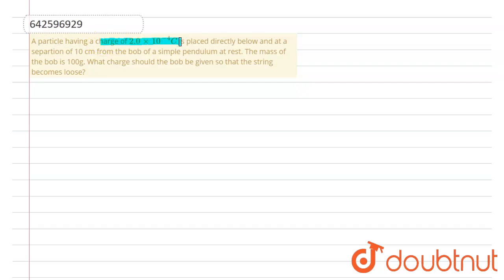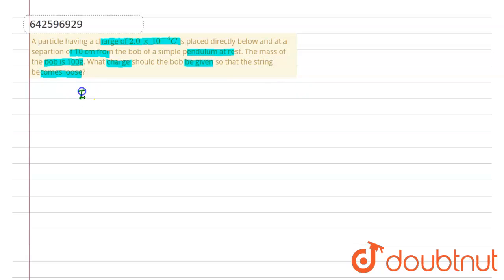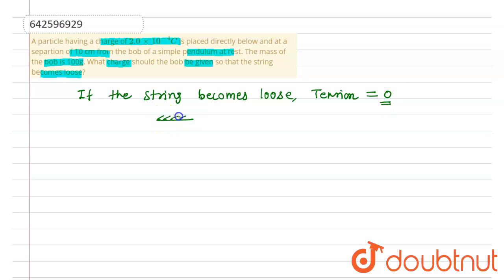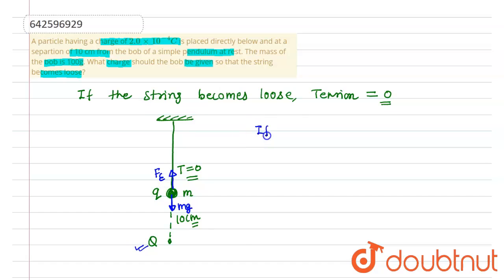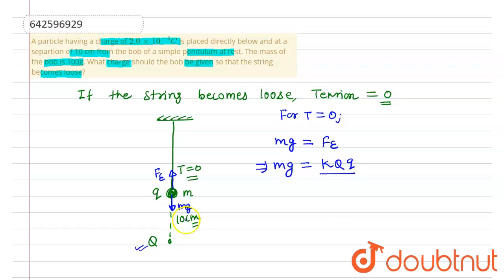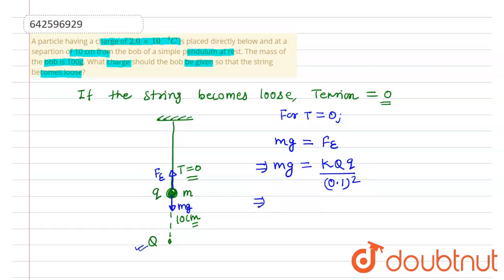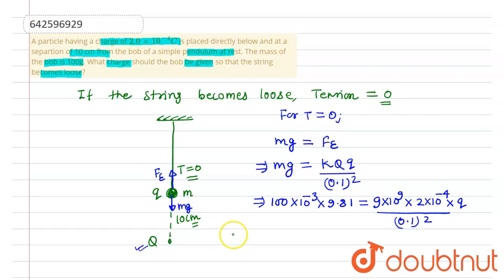A particle having a charge of 2.0xx10^(-4) C is placed directly below and at a separtion of 10 c...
A particle having a charge of 2.0xx10^(-4) C is placed directly below and at a separtion of 10 cm from the bob of a simple pendulum at rest. The mass of the bob is 100g. What charge should the bob be given so that the string becomes loose?
Class: 12
Subject: PHYSICS
Chapter: ELECTRIC FIELD AND POTENTIAL
Board:IIT JEE

👉 Have Any Query? Ask Us.